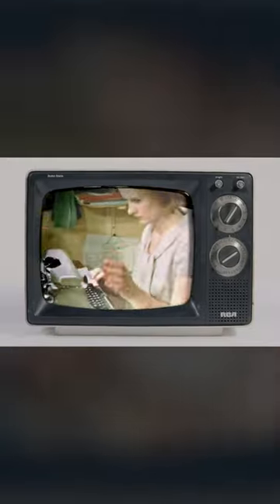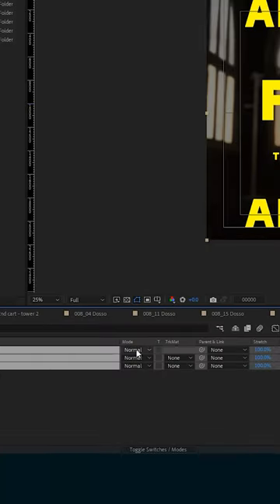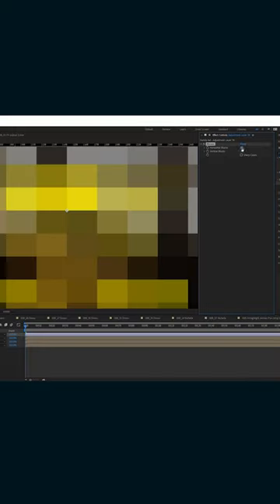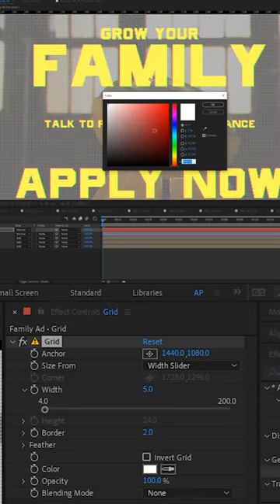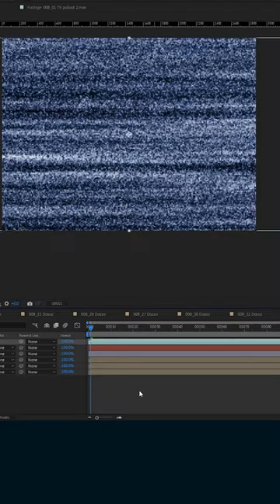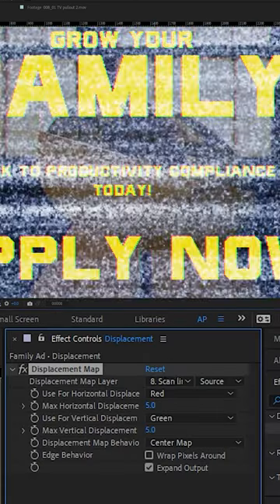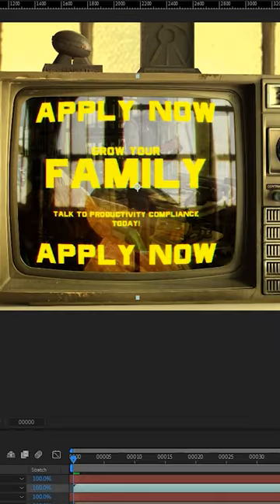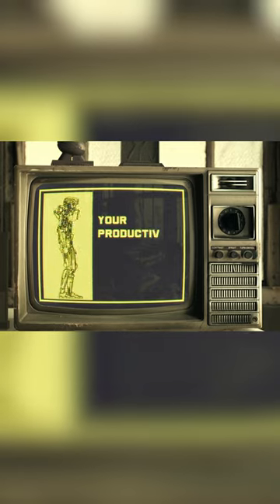Composite TV screens in After Effects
Here's how to composite a TV screen in After Effects